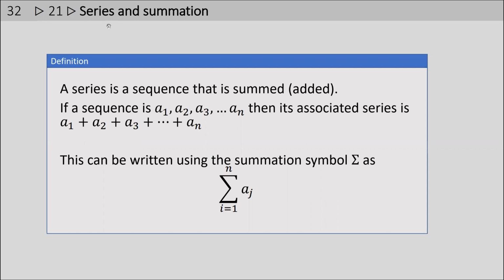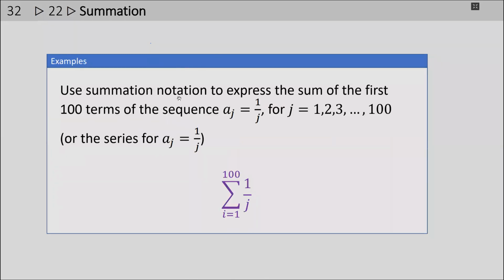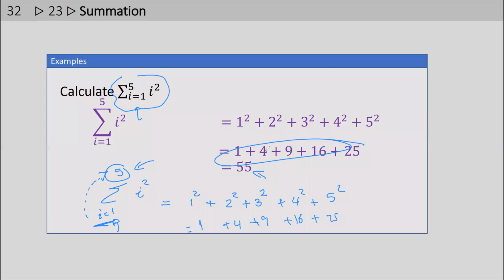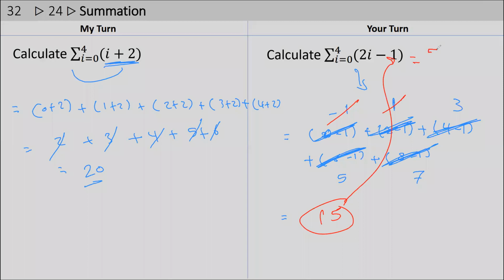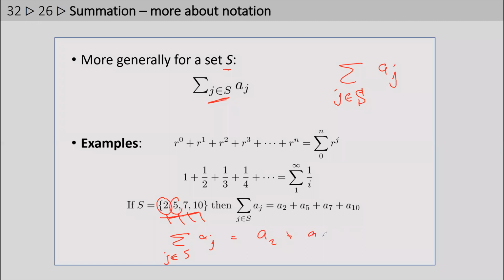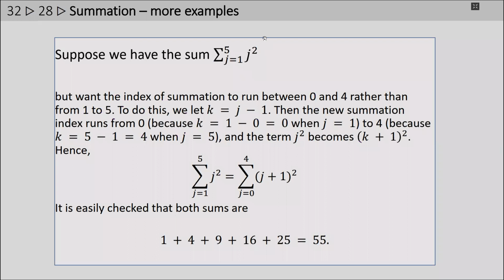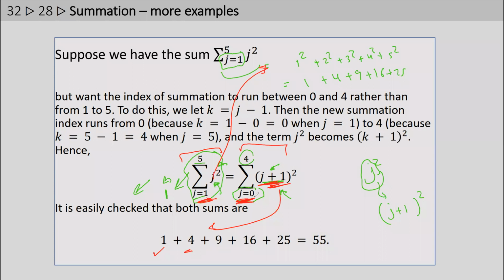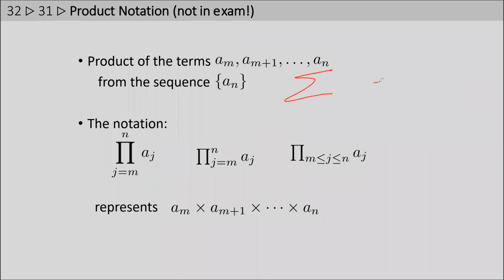Lecture 7 - Part B : Summations